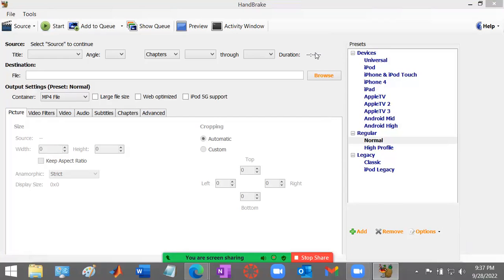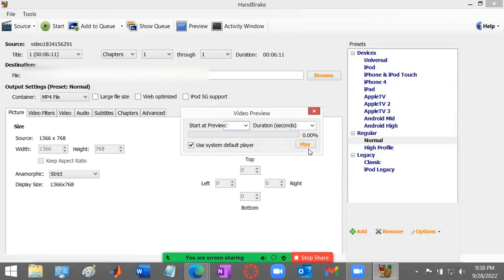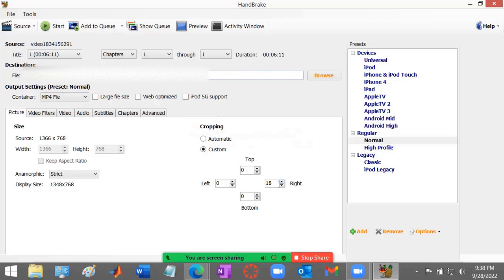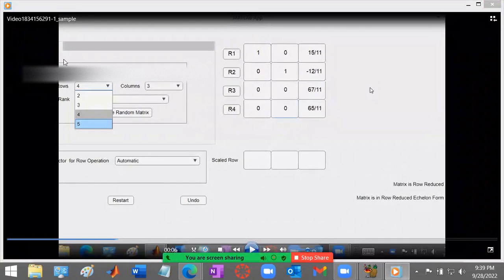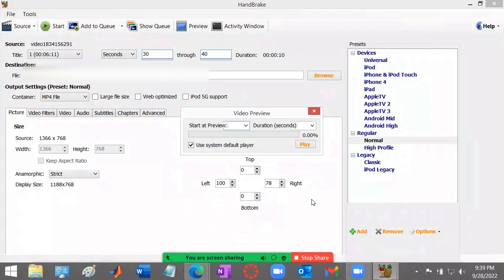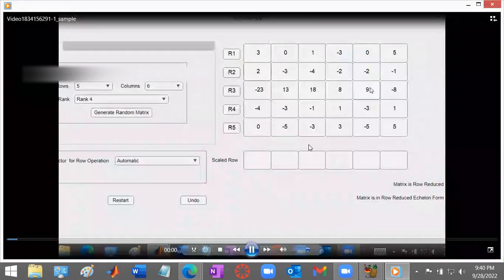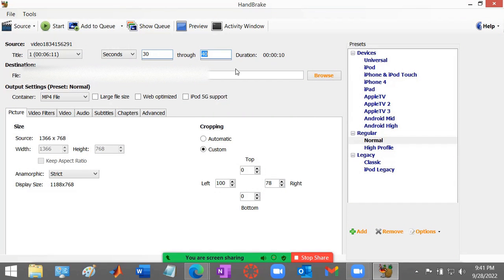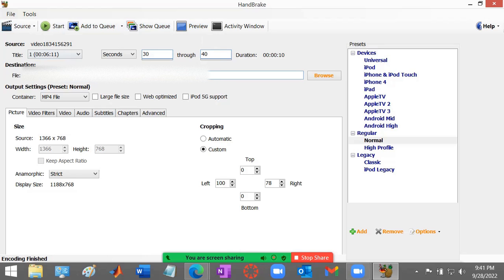Preview Video in Handbrake when Cropping and Trimming a Video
Hello everyone,

This video is intended to illustrate how to use Video Preview when Cropping and Trimming a video in Handbrake.
See the below videos for how to Trim and Crop Videos in Handbrake. My video is intended to be a supplement.

(I don't know how to do the picture preview. The video maker uses "right click, show image" but when I was using Handbrake in this video tutorial, I was unable to get that functionality to work properly.)